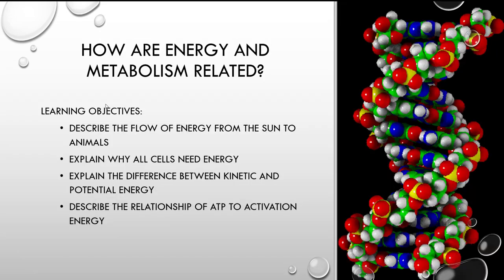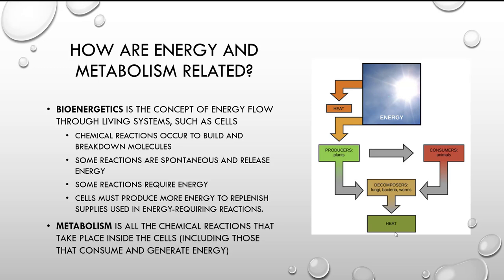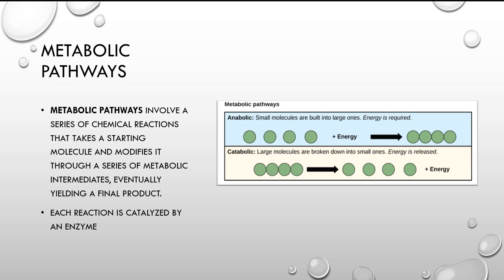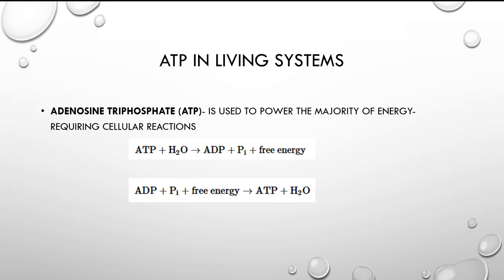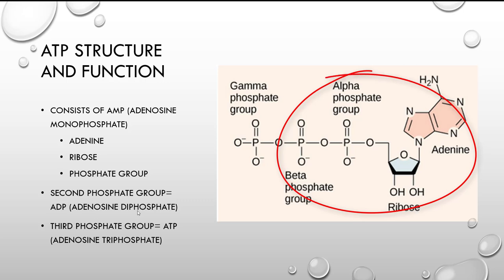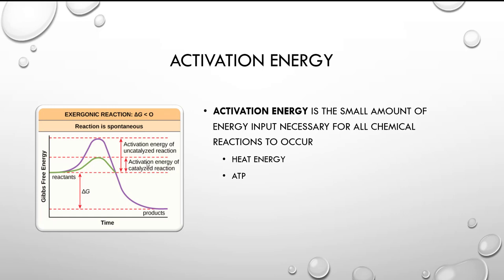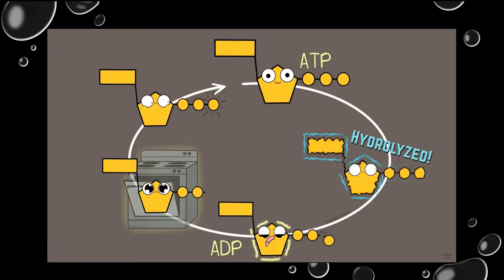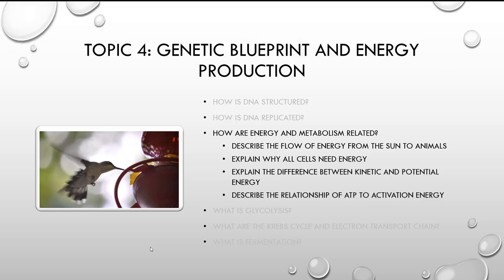Topic 4 Part 3 How are energy and metabolism related